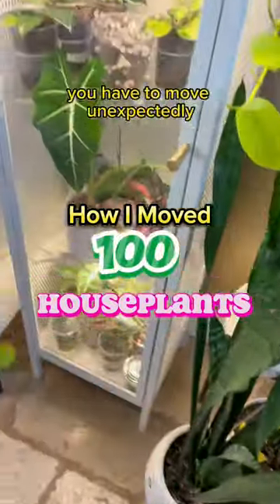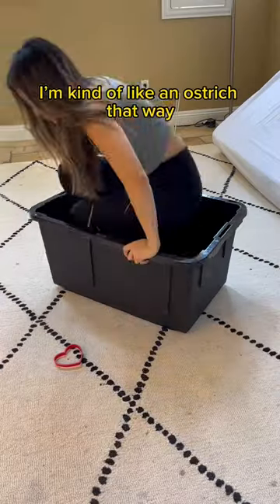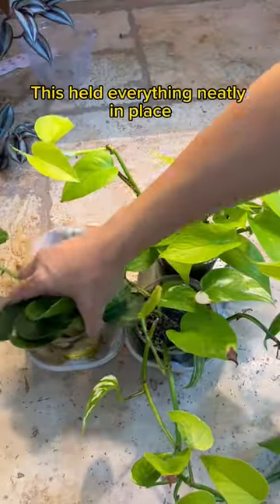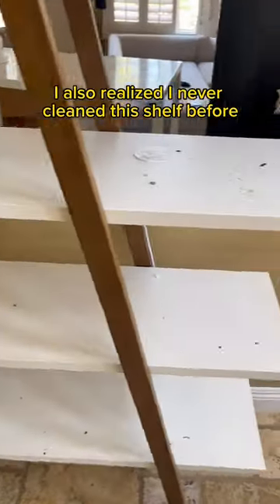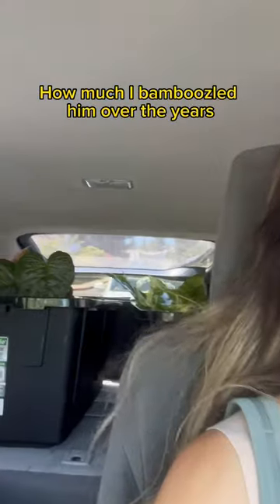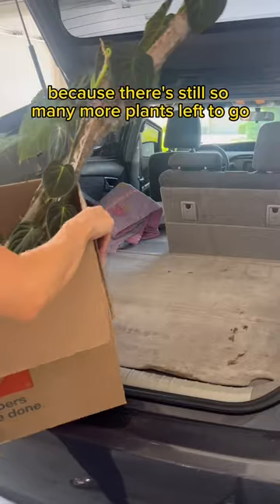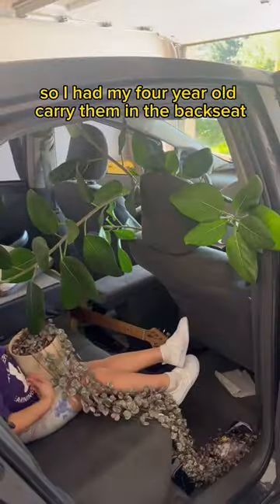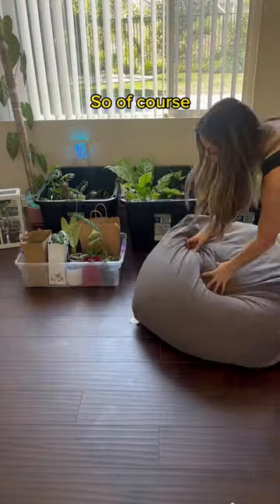How I moved 100 Houseplants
I STILL HAD TO DO 4 MORE TRIPS AFTER THIS ☠️

This entire experience made me realize I need to downsize my houseplant collection. Alternatively, I told my husband we can never move again.

Was this as overwhelming to watch as it was for me to experience 🫠. HOW DOES ANYONE EVER MOVE WITH PLANTS?! I will say, my 4 year old did an excellent job of holding my string of hearts though 🫶

In this video ⬇️

Plant Shelf: Mine is from Article, but here’s an affordable dupe

How to care for plants, plant care tips for beginners, houseplant care